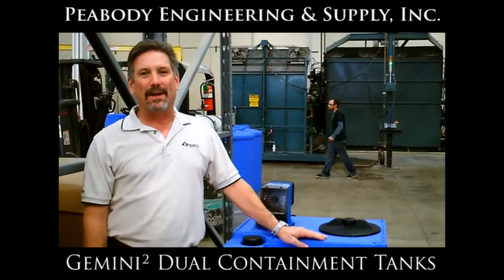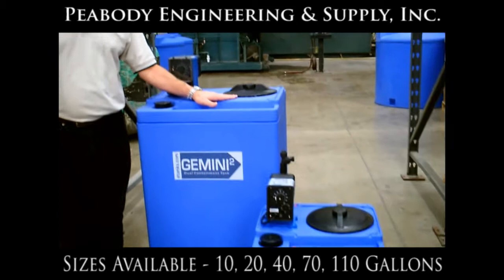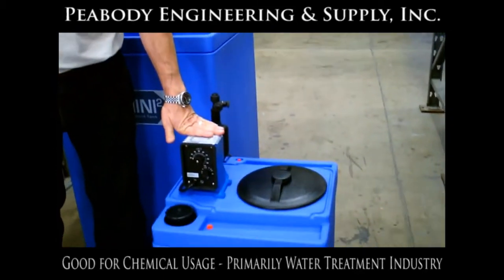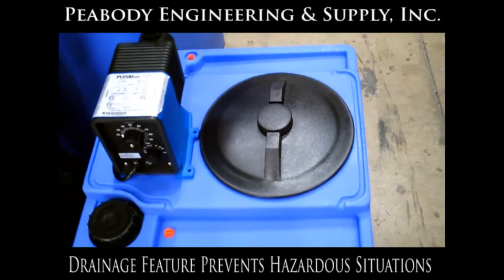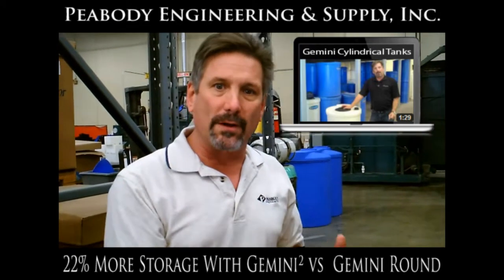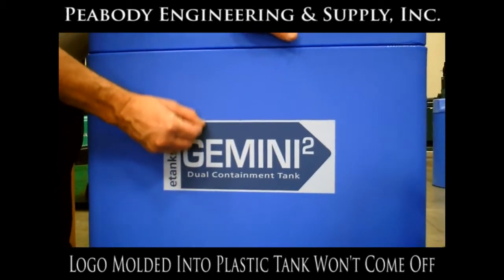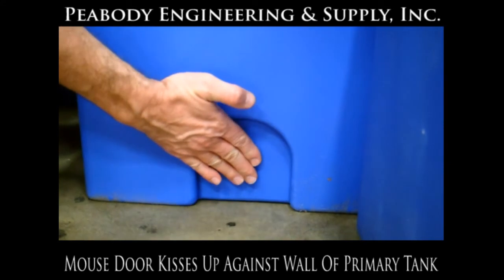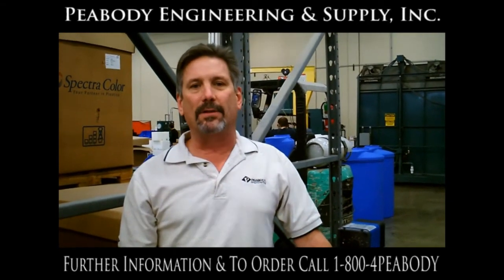Gemini² Square Tanks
Gemini² Square Tanks safely store your chemicals and other products where a Secondary Containment Tank system is required. Good for chemical usage, used primarily in the water treatment industry. These double wall plastic tanks give you a tank-in-a-tank system which protects you from the risk of hazardous spills. Large access opening, pump mount and drainage area, mouse door and standard fittings are some of the features you will find on Gemini² Square Tanks. With our square design you will have 22% more storage in the same floor space over our regular Gemini Cylindrical Plastic Tanks. To see what sizes are presently available go

Thank You for stopping by. Please leave us your comments and questions and don't forget to give this video a "Thumbs Up".